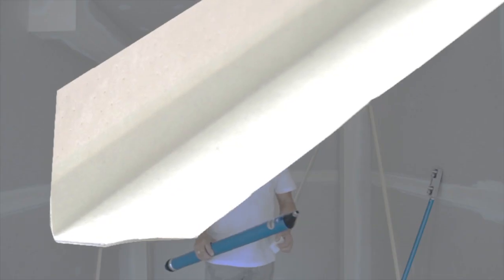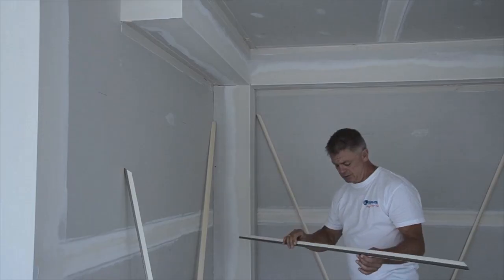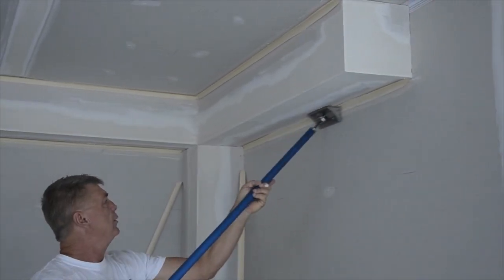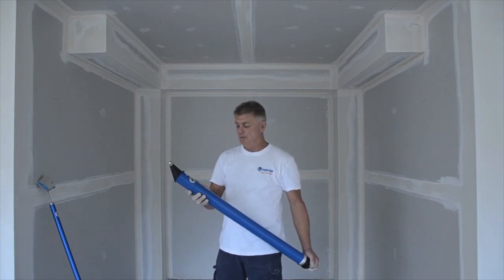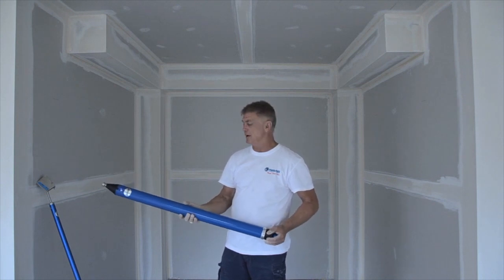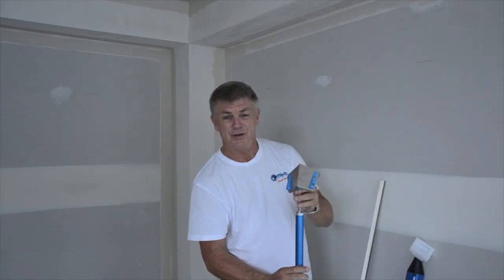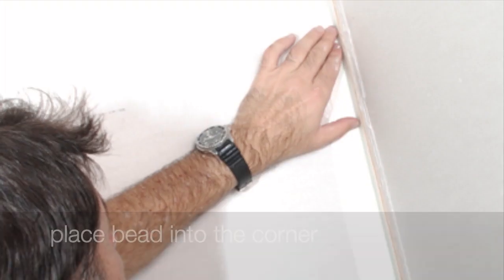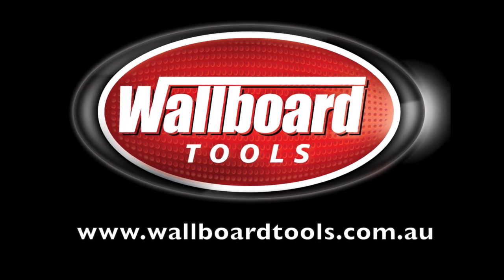Award Metals Paper Faced Metal Bead Installation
Using Internal Paper Faced Metal Corner Beads can speed up the corner finishing process while providing a superior low-profile finish. The metal component in corner bead allows you to create sharp, crisp corners and square set angles delivering a high-quality finish. The metal strip is rust resistant and protects against chipping, cracking and other normal wear and tear. Create the perfect corner faster by bedding in and quickly following with the first coat using the Tapepro Compound Applicator Tube and accessories.